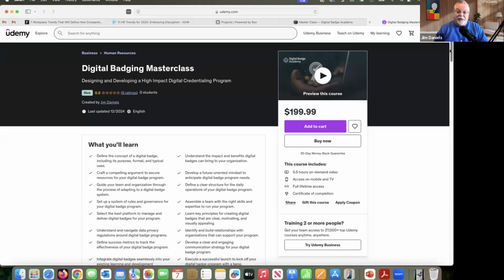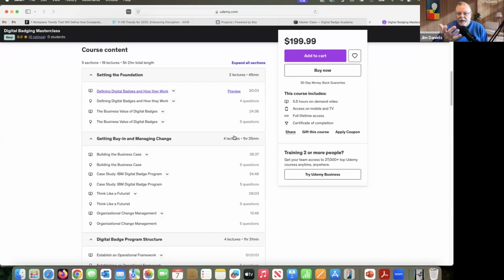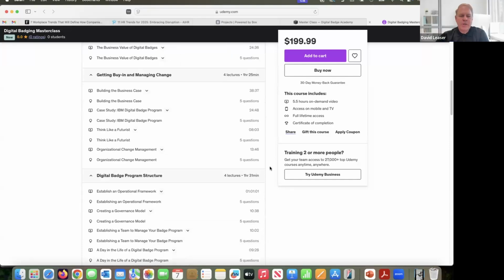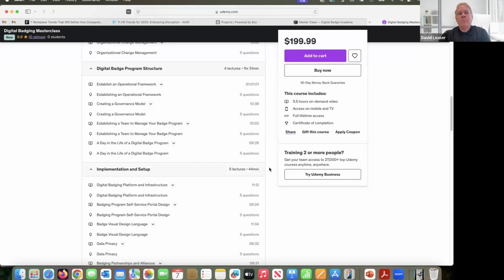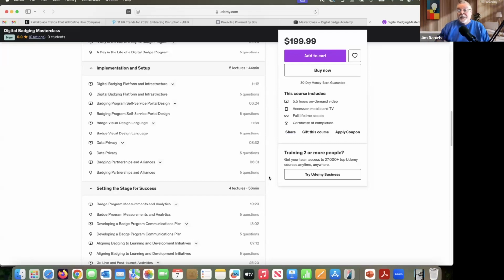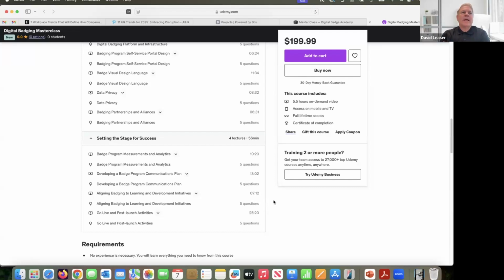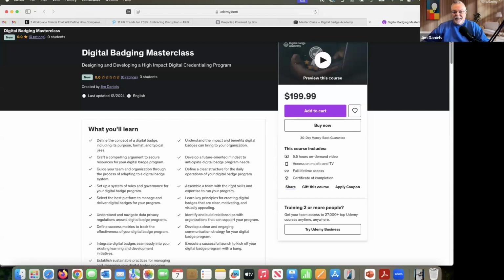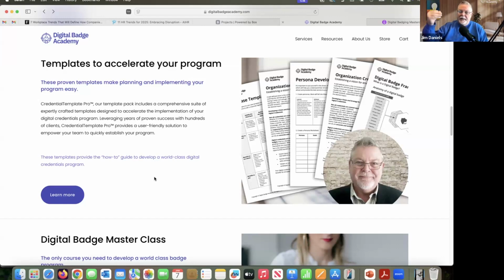Digital Badge Academy - Masterclass Podcast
Curious about the power of digital badges? This video provides a brief overview of the new Digital Badge Academy Masterclass available from Digital Badge Academy and hosted on Udemy. This new Masterclass will teach you how to design and build a digital credential program that effectively leverages digital badges to recognize and reward a wide range of achievements. Visit the Digital Badge Academy website using the link below to learn more and register for the Masterclass today!